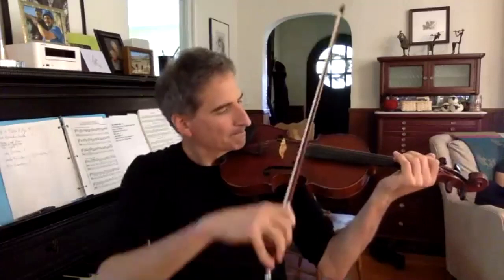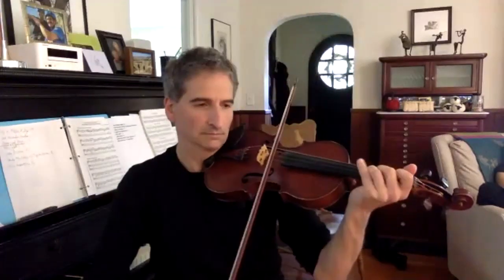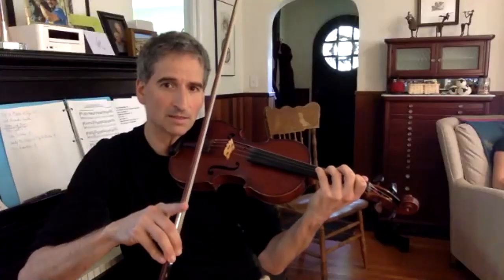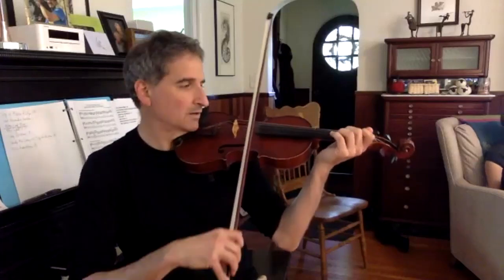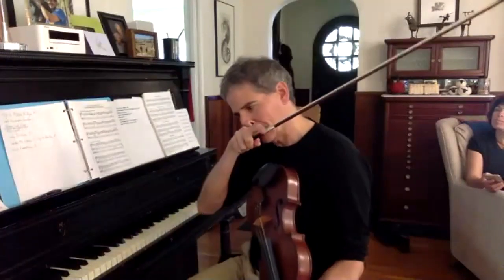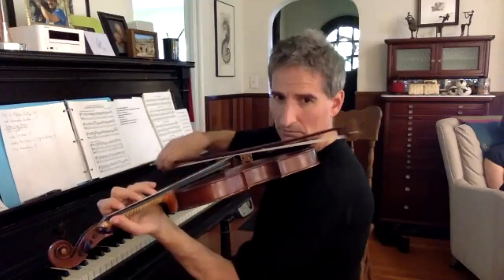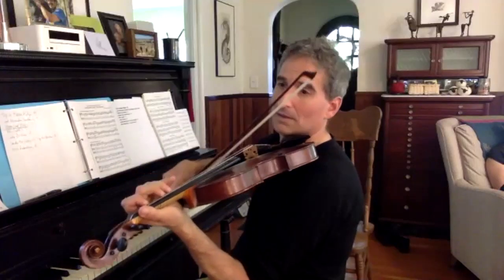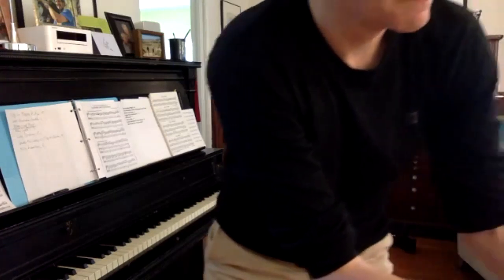May 10, 2020 Cape Breton fiddle workshop with David Greenberg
Zoom workshop on May 10, 2020 with David Greenberg.
Video Index below...

0:00 A few tunes and introduction
4:48 Lord Alexander Gordon's Strathspey (William Marshall) - demo
5:33 Timing explanation of CB-style strathspey
8:35 A scale, then with open-string ornaments
10:10 Left hand position
11:10 Holding the vln to push bow both directions
13:15 Lord AG's strathspey -1st half phrase-by-phrase
14:25 Adding warble and drones
16:25 Sixteenth-note rhythmic options
20:42 Different ways to connect notes
21:18 Double-up bowing (first one popped)
22:20 Looped bowing
23:10 Straight-slur bowing
24:52 Lord AG's - end of first half
26:12 Lord AG's - whole first half
27:20 Up-driven bow
28:57 Lord AG's - 2nd half phrase-by-phrase
29:40 Pull-in/Hammer-on ornament
36:40 Triplet rhythmic flexibility
39:06 Lord AG's - whole second half
40:12 Variation - bar B1 vs B5
41:07 Lord Alexander Gordon's Strathspey - whole tune
43:05 Warbles
49:17 Miss Robertson's Reel (Robert Mackintosh) - 1st half harmonic structure
52:06 Miss Robertson - 1st half phrase-by-phrase
53:00 Double-stop substitution
57:40 Miss Robertson - whole 1st half
58:35 Miss Robertson bassline - 1st half
59:12 Flicks
1:00:47 Miss Robertson - 2nd half phrase-by-phrase
1:06:18 Miss Robertson - whole 2nd half
1:07:18 Bassline to Miss Robertson's Reel - second half
1:08:30 Connecting from strathspey to reel (blurring the lines)
1:12:40 Strathspey & Reel (with piano)
1:15:28 Question about learning from the page vs learning by ear (especially as it pertains to classically trained violinists)